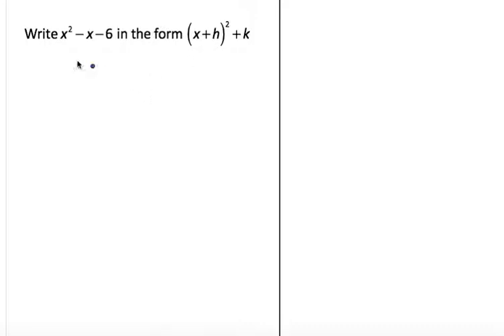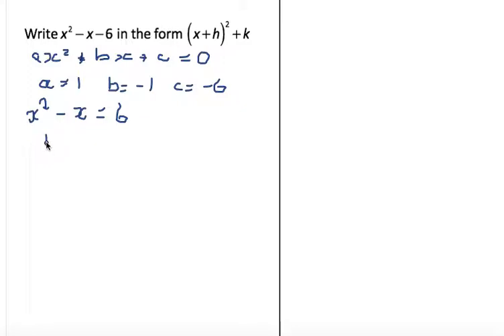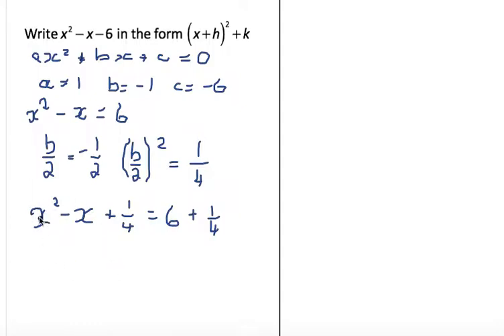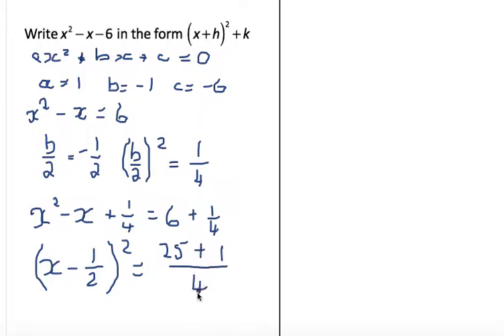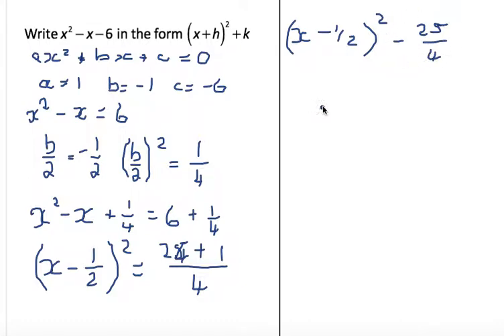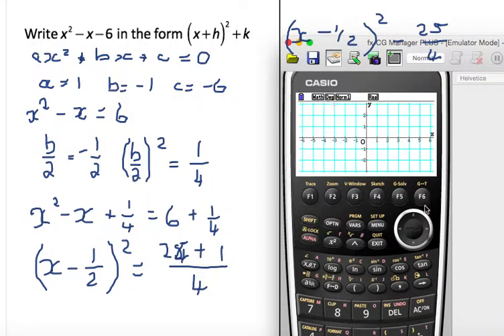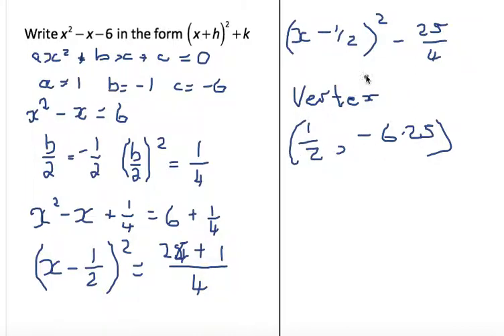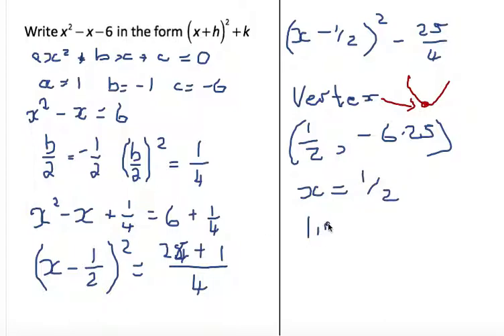Completing the square 1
Completing the square basics and the vertex link.